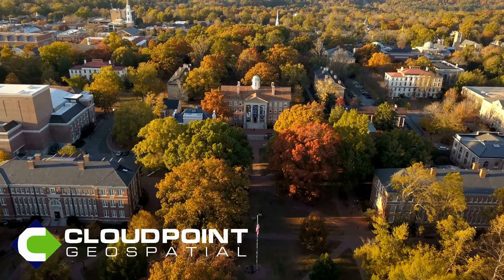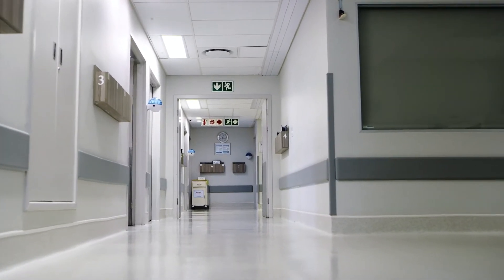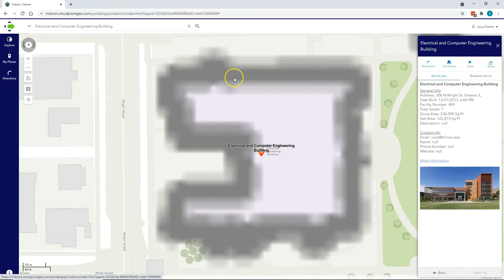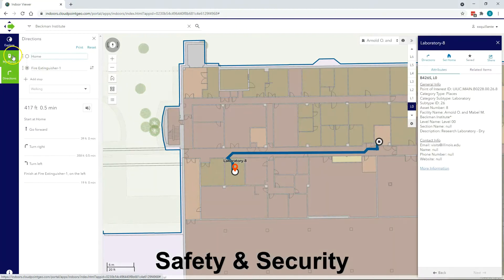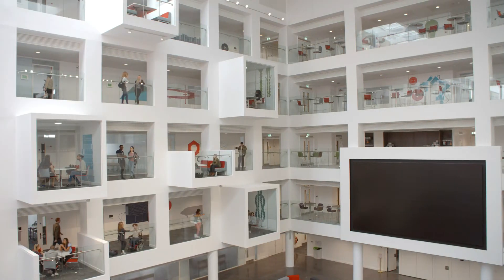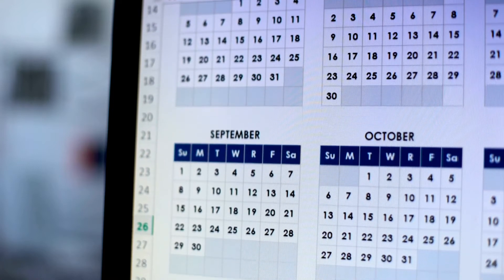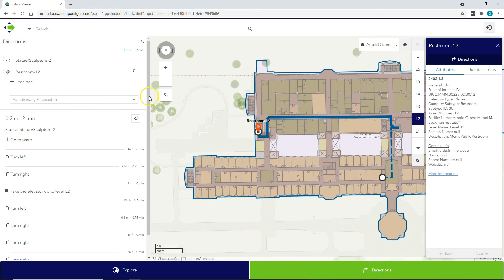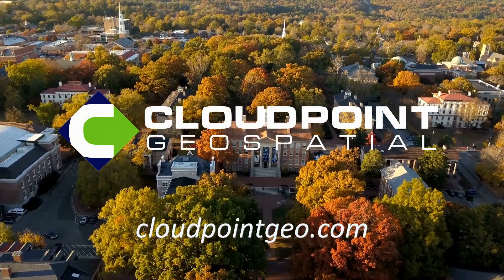Campus Facility Mapping with ArcGIS Indoors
Cloudpoint offers cutting-edge mapping solutions for K12 school districts, colleges, universities, and higher education campuses delivered through Esri’s ArcGIS platform.  We create engaging, user-friendly, interactive maps to help decision-makers manage their campus facilities.